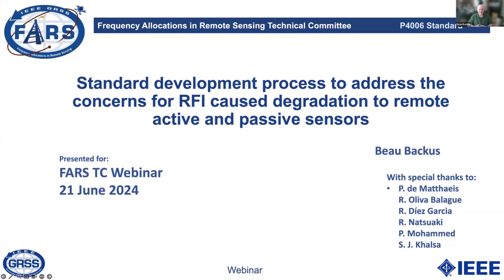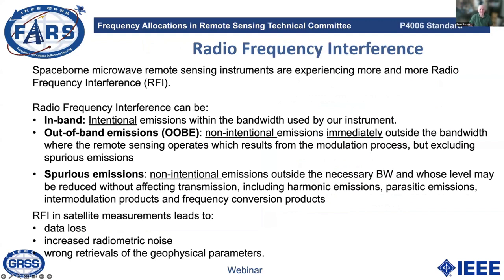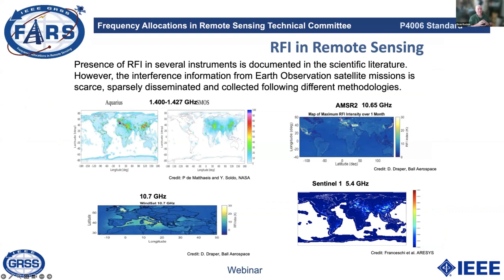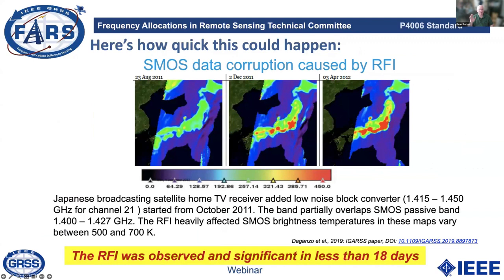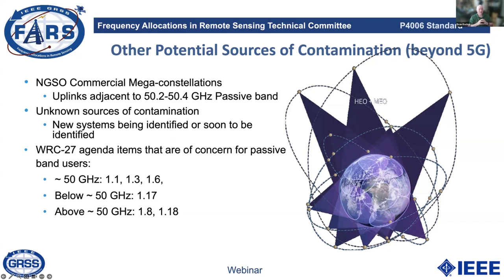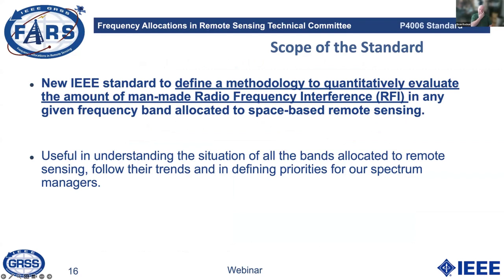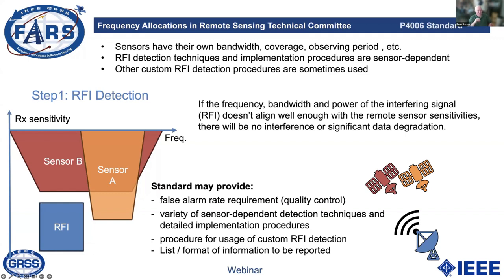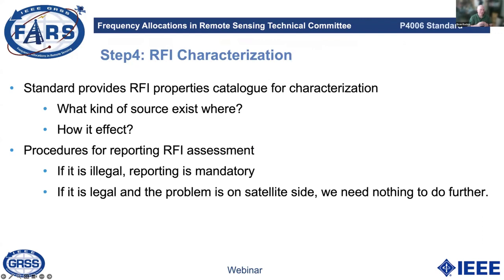Standard for Remote Sensing Frequency Band Radio Frequency Interference (RFI) Impact Assessment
by Beau Backus
JHU APL